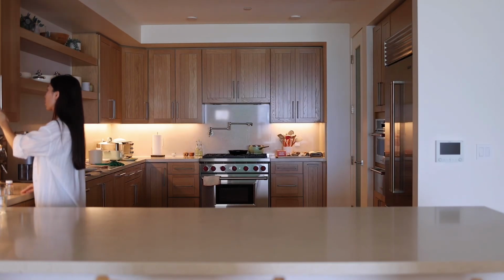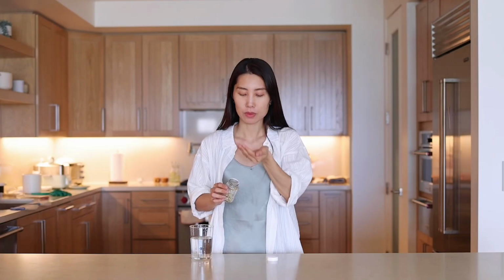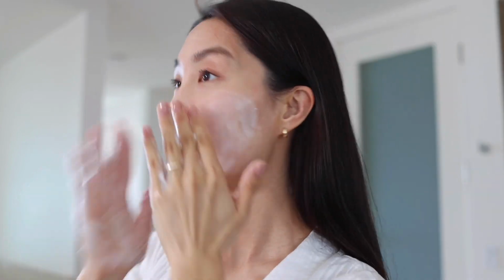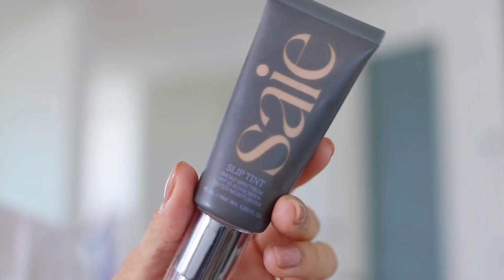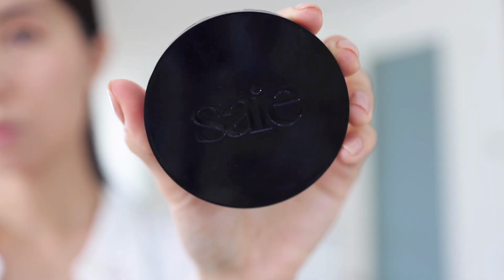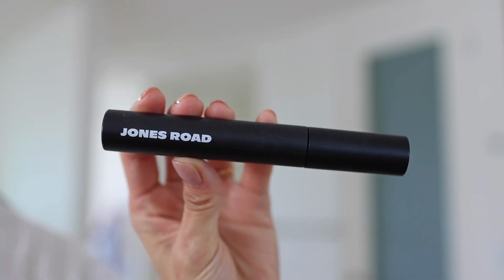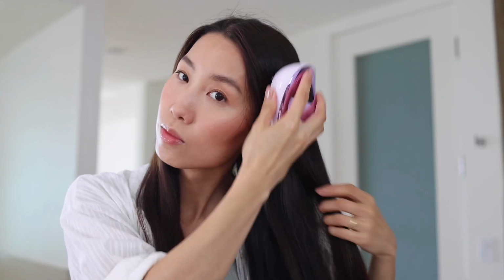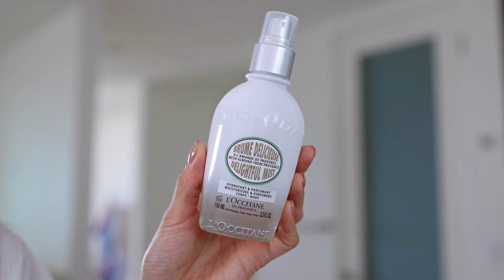my current morning routine | wellness, skincare & makeup | Chris Han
This is my updated morning routine this summer. I have shared my favorite wellness, skincare, makeup and haircare products in the video.
Thanks Ritual for partnering on a portion of this video.

❤ Products featured in the video:
*skin*